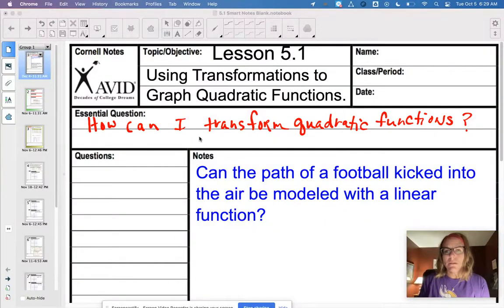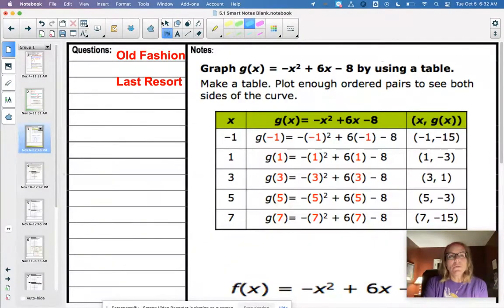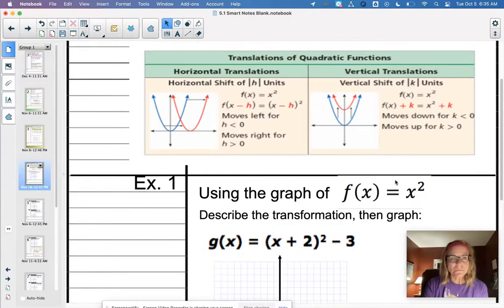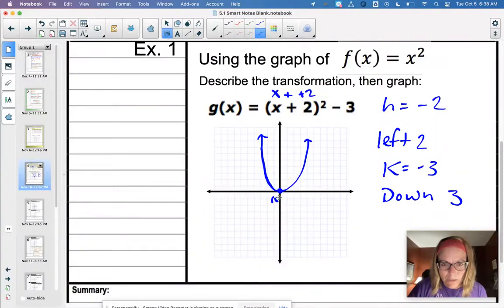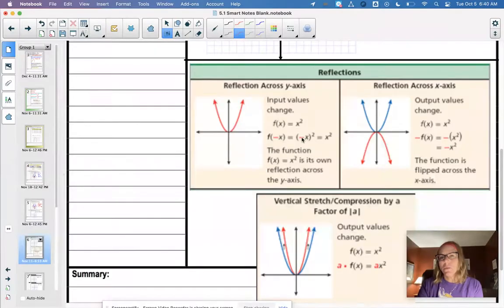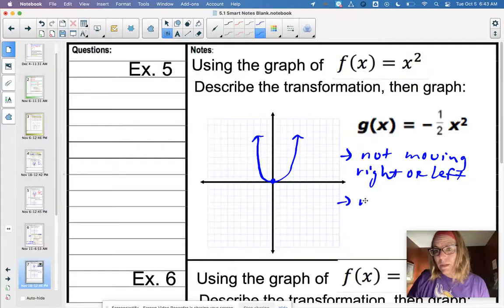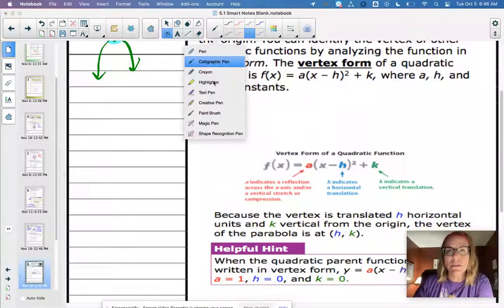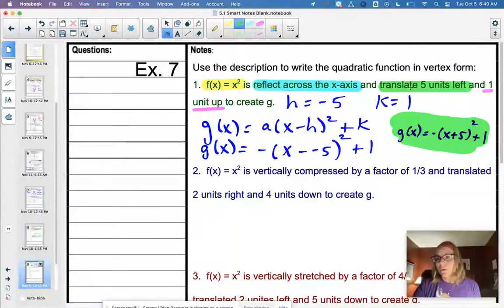VIDEO 5.1: Using Transformations to Graph Quadratic Functions